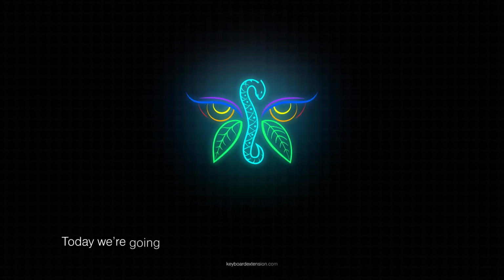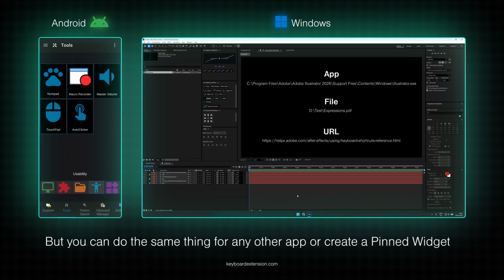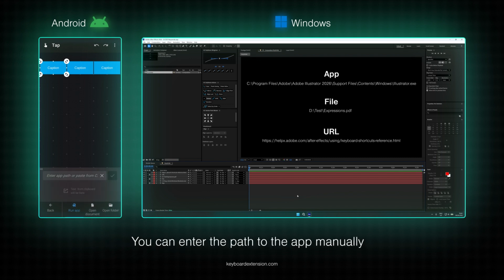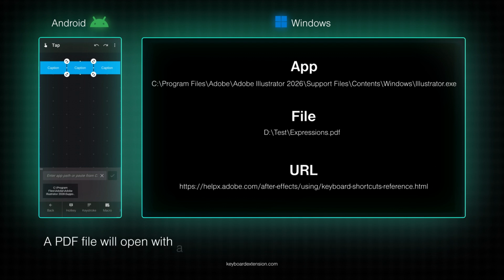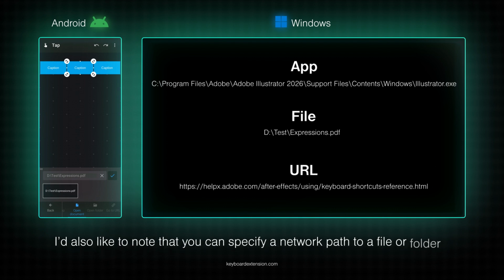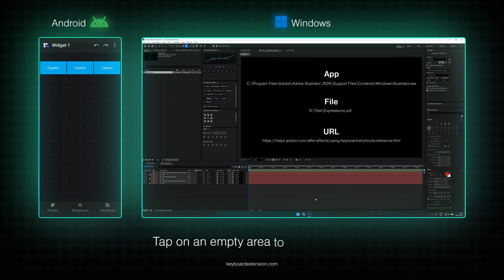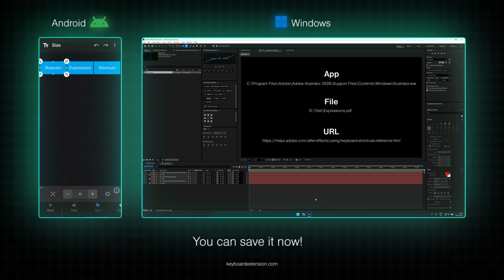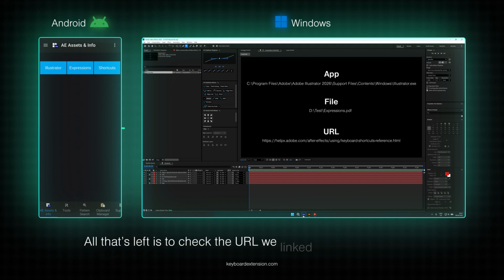Launch PC Apps and Files from Your Smartphone | Keyboard Extension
In this tutorial you’ll learn how to launch applications, files, folders, and websites directly from your smartphone using Keyboard Extension.

With the widget editor you can create buttons that instantly:
• start desktop applications
• open files and project assets
• access folders or network directories
• launch websites in your browser

This makes Keyboard Extension a powerful productivity tool for designers, developers, and professionals who want faster access to their workflows.